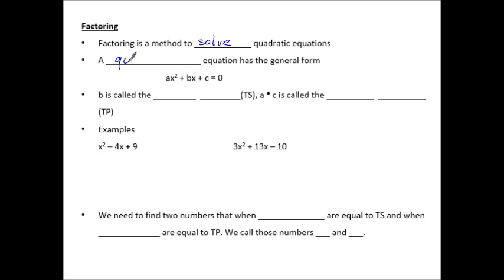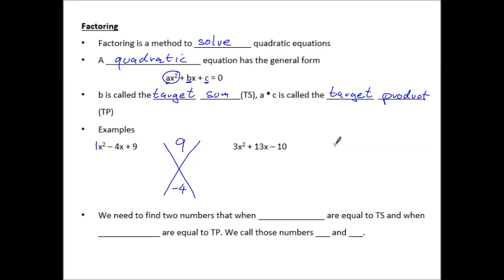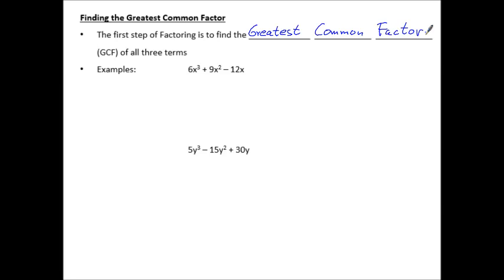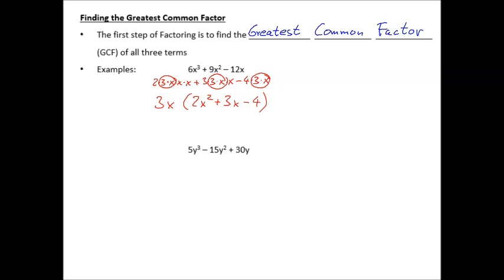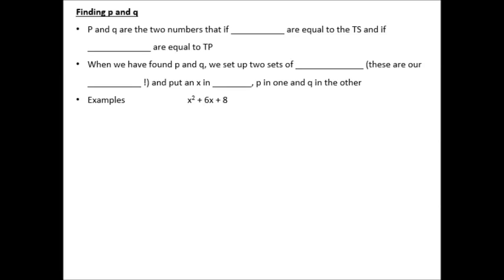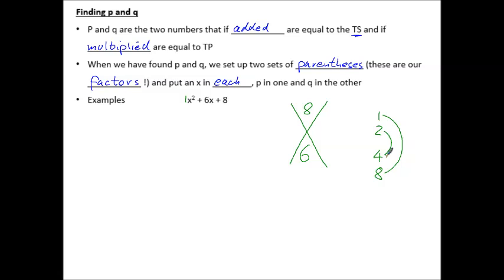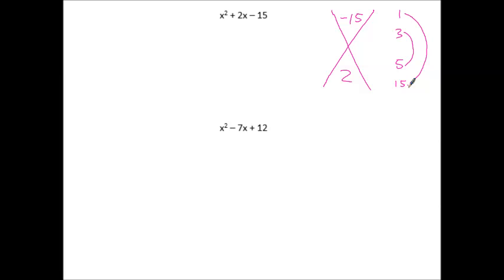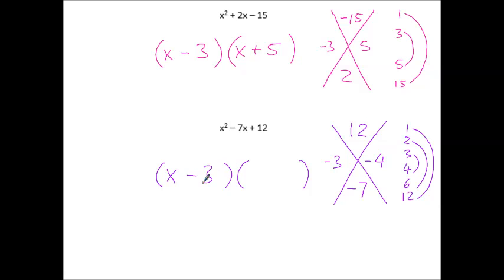Intro to Factoring